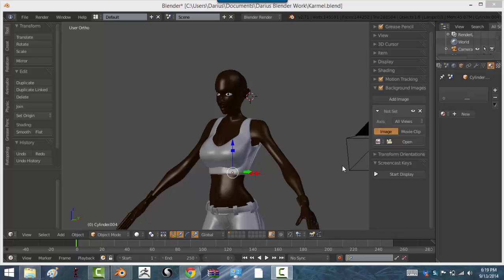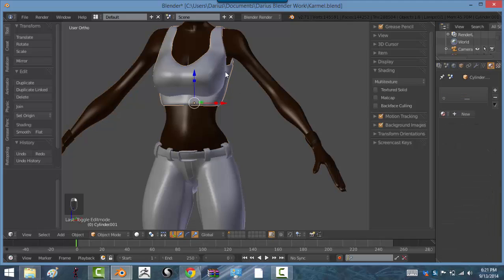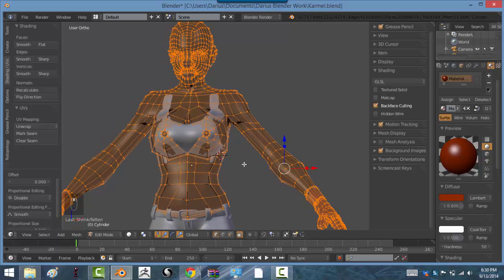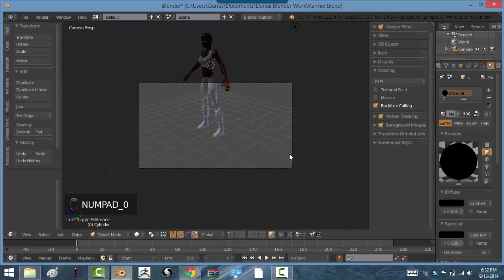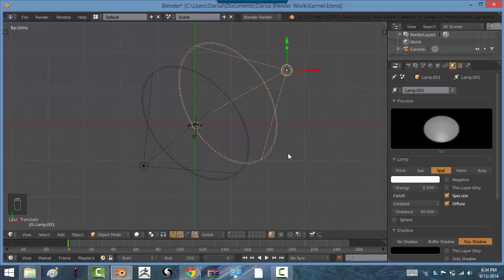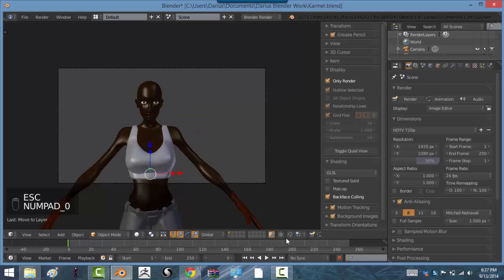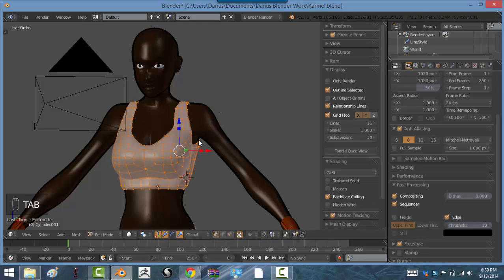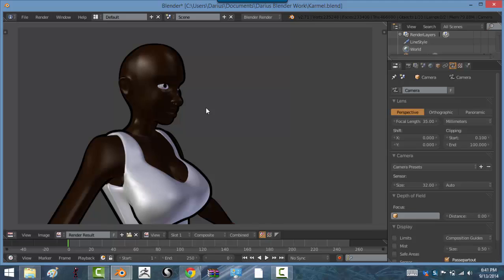Blender Tutorial: Open GL Render: SUPER FAST Rendering in Blender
In this Blender tutorial I go over how to render images in Blender in less than ONE second. Impossible? Lets test that shall we.